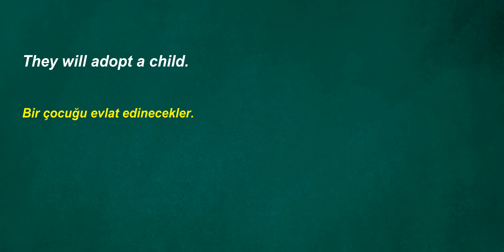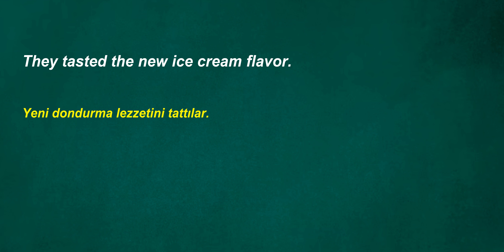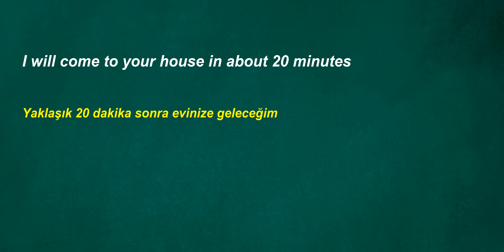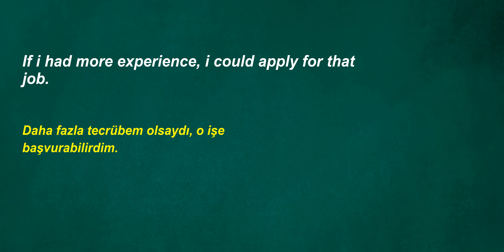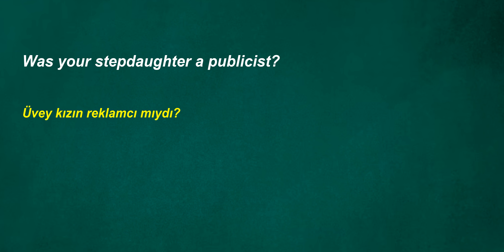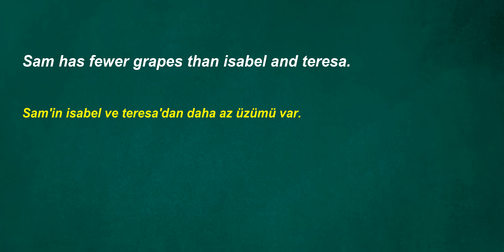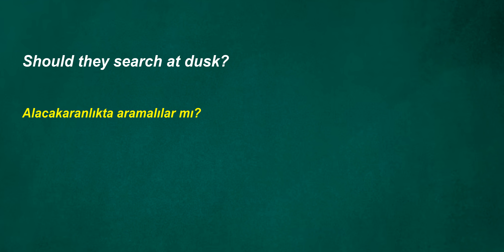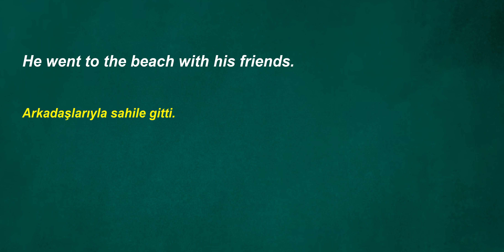İngilizce Türkçe Çeviri | 2 ay içinde kelime öğrenme problemininizi çözmek için ingilizce cümleler